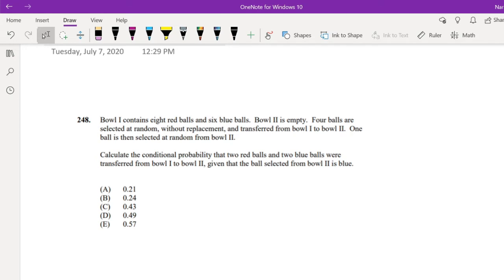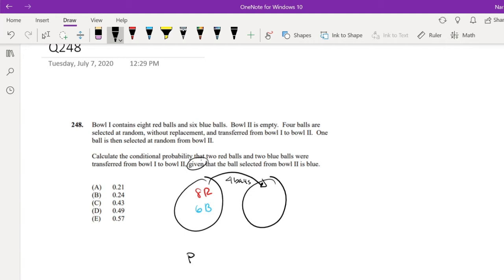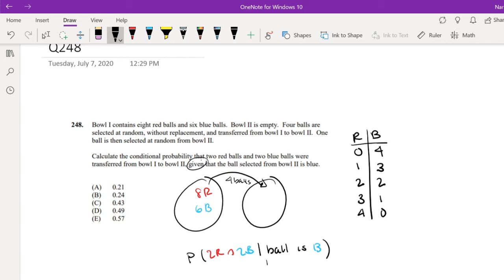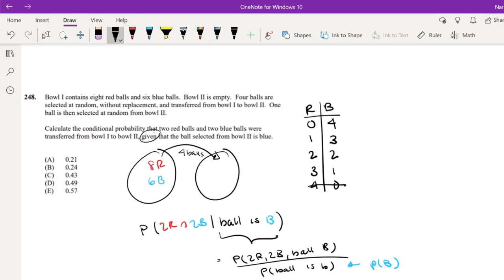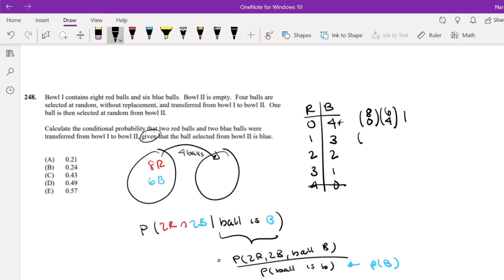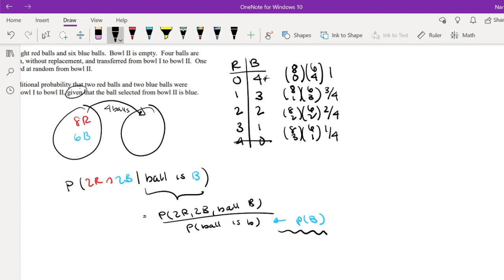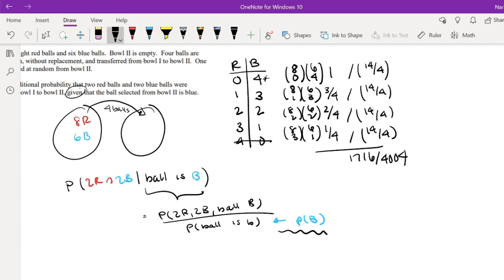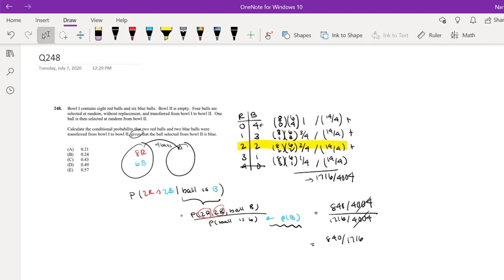SOA Exam P Question 248 | Conditional combination probability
Bowl I contains eight red balls and six blue balls. Bowl II is empty. Four balls are selected at random, without replacement, and transferred from bowl I to bowl II. One ball is then selected at random from bowl II.
Calculate the conditional probability that two red balls and two blue balls were transferred from bowl I to bowl II, given that the ball selected from bowl II is blue.
(A) 0.21
(B) 0.24
(D) 0.49
(E) 0.57